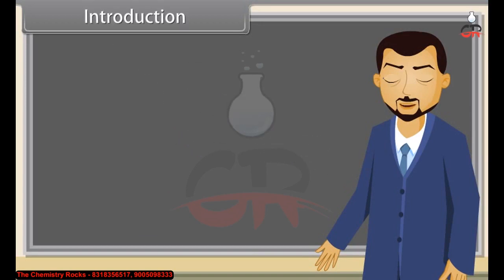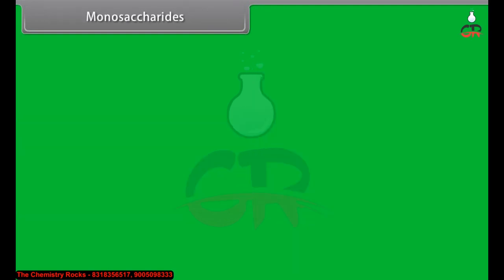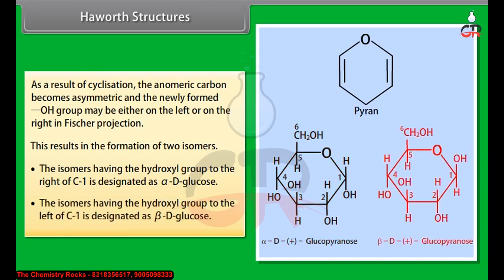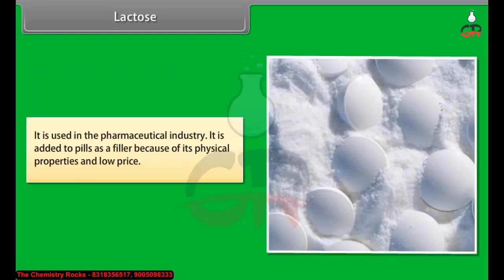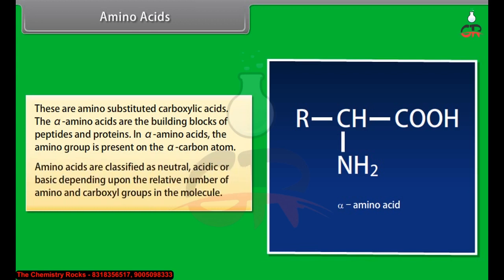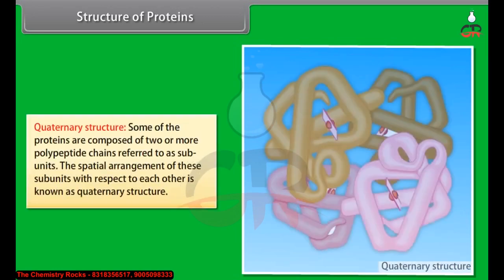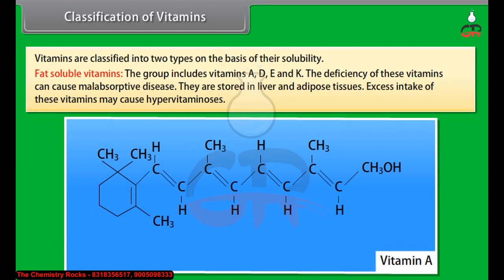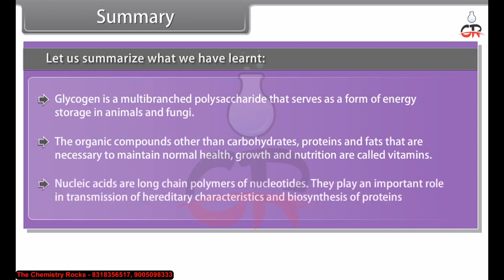Biomolecules Full Chapter Class 12 Chemistry Carbohydrates,Proteins,Amino Acids,Enzyme,Vitamins